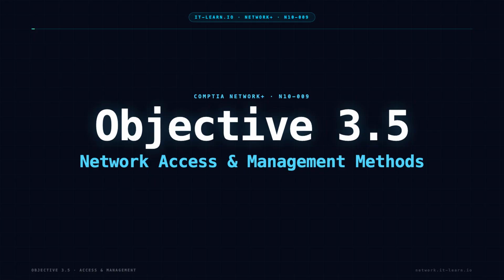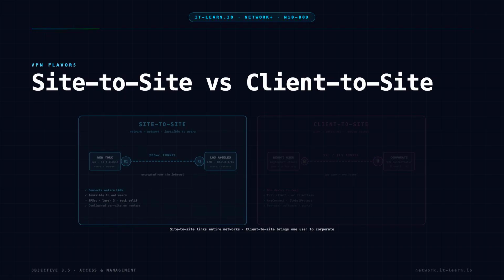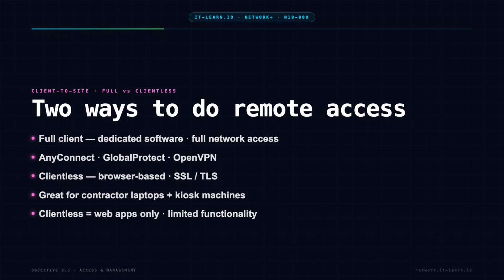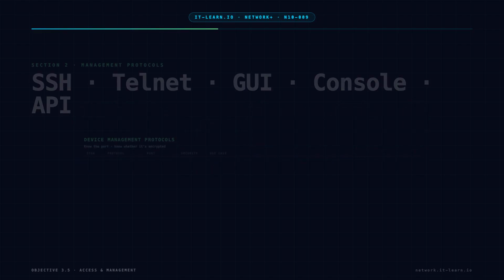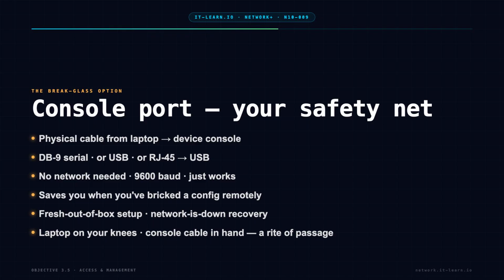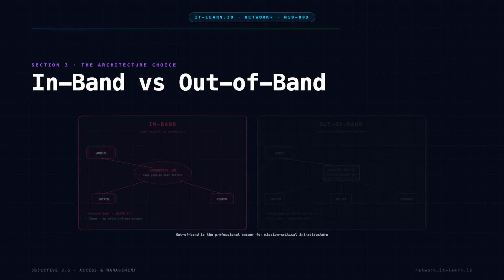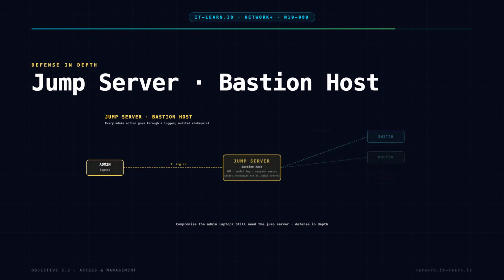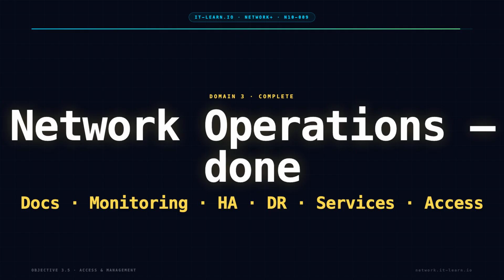Network Access & Management Explained — VPNs, SSH, OOB (N10-009)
Master CompTIA Network+ N10-009 Objective 3.5 — Compare and Contrast Network Access and Management Methods. This is the how-do-you-actually-touch-the-network lesson — VPNs for remote access, the protocols you use to log into network gear (SSH, GUI, console, API), the critical design decision between in-band and out-of-band management, jump servers, and remote desktop (RDP, VNC).
With animated diagrams of every VPN type, split vs full tunnel, the in-band vs out-of-band failure mode, and the jump server chokepoint pattern — you'll see exactly how administrators actually reach the devices they manage.
📚 WHAT YOU'LL LEARN
✅ VPNs — the magic of encrypted tunnels over untrusted networks
✅ Site-to-site VPN — how two offices become one LAN (IPSec)
✅ Client-to-site (remote access) VPN — AnyConnect, GlobalProtect, OpenVPN
✅ Full client vs clientless VPN — when to use each
✅ Split tunnel vs full tunnel — the classic exam tradeoff
✅ SSH vs Telnet — why Telnet is dead
✅ GUI web management — when it's useful, when it's not
✅ Console port — the break-glass option every admin has used
✅ API-based management — infrastructure as code for networks
✅ In-band vs out-of-band management — the architectural decision that matters
✅ Jump servers / bastion hosts — the chokepoint pattern
✅ RDP and VNC — remote desktop for servers
⏱ CHAPTERS
0:00  Introduction — how admins actually touch the network
0:30  If you can't reach a device, you can't fix it
0:55  VPNs — the magic of encrypted tunnels
1:26  Site-to-site VPN (IPSec)
2:10  Client-to-site VPN — full client vs clientless
3:06  Split tunnel vs full tunnel — the exam question
3:58  SSH — the standard for device management
4:42  GUI web management
5:05  Console port — the break-glass option
5:47  API-based management — automation's front door
6:20  In-band vs out-of-band management
6:40  In-band — convenient but fragile
7:15  Out-of-band — the professional answer
8:10  Jump servers / bastion hosts
9:00  RDP and VNC — remote desktop
9:35  Exam summary — the full toolbox
10:25 Domain 3 wrap — Network Operations complete
11:05 Up next — Domain 4
🎯 EXAM QUICK REFERENCE
VPN TYPES
• Site-to-site  → two networks connected · IPSec · invisible to users
• Client-to-site → single user device to corporate network
• Full client   → dedicated app (AnyConnect, GlobalProtect, OpenVPN)
• Clientless    → browser-based · SSL/TLS · limited functionality
• Split tunnel  → only corporate traffic via VPN · faster · less visibility
• Full tunnel   → ALL traffic via VPN · more control · more bandwidth
MANAGEMENT PROTOCOLS
• SSH   → port 22 · encrypted · the standard
• Telnet → port 23 · plaintext · DEAD, never the right answer
• GUI   → browser-based · friendly · slower for experts
• Console → direct physical · 9600 baud · break-glass recovery
• API   → REST + JSON · automation + IaC
• SNMP  → see Objective 3.2
IN-BAND vs OUT-OF-BAND
• In-band  → same network as production · cheap · fails when prod fails
• Out-of-band → dedicated mgmt network · console server · cellular backup
• OOB is non-negotiable for mission-critical infrastructure
REMOTE ACCESS TOOLS
• Jump server / bastion host → centralized audited chokepoint
• RDP → Microsoft · port 3389 · Windows graphical
• VNC → platform-independent · cross-OS graphical
🎓 FULL NETWORK+ N10-009 SERIES
This is part of the complete CompTIA Network+ N10-009 training series from it-learn.io — structured, visual, exam-focused lessons for every objective.
Previous → Objective 3.4: Network Services (DHCP, DNS, NTP)
This closes out Domain 3 — Network Operations.
Up next → Objective 4.1: Common Security Concepts (Domain 4)